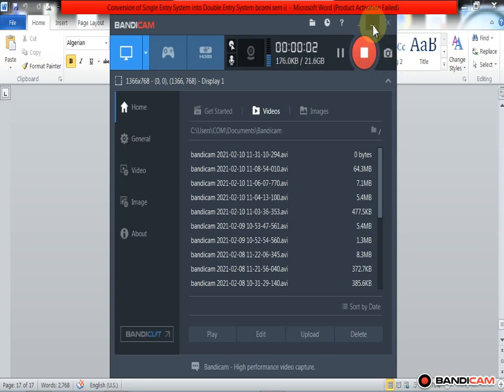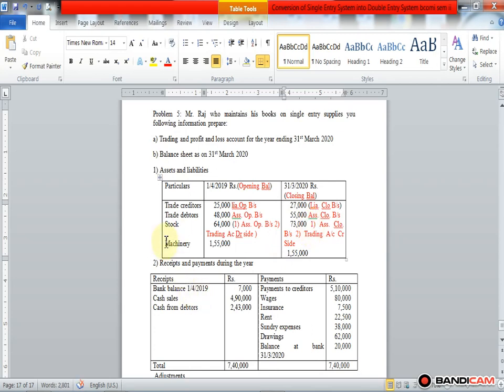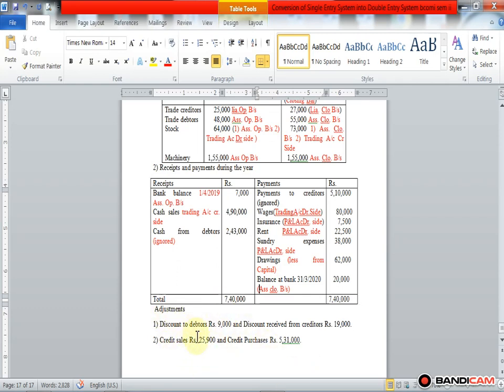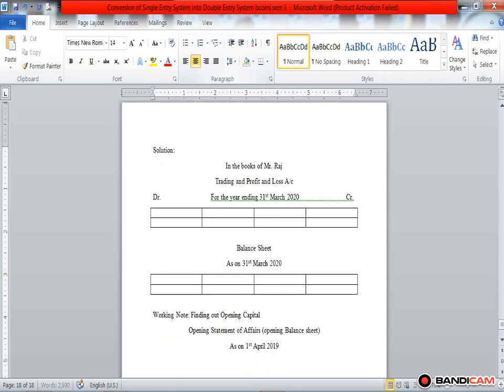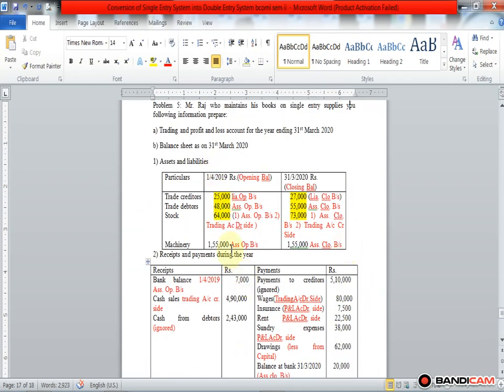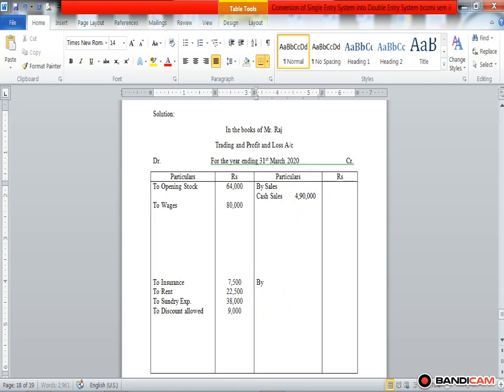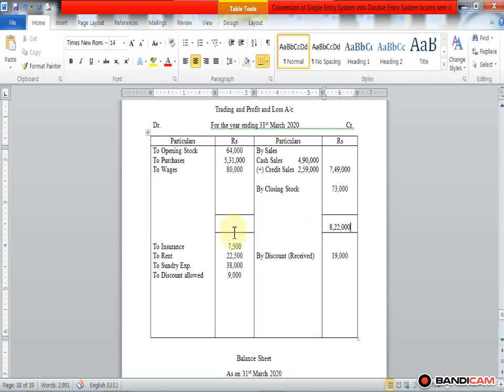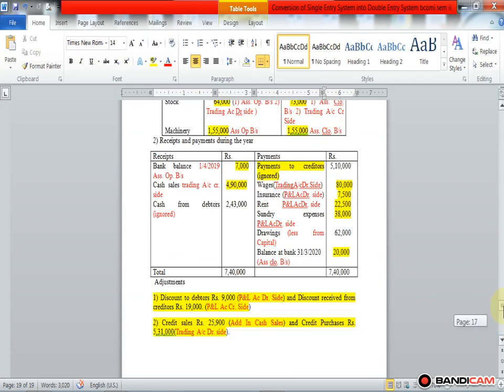B Com I SEM 2 Conversion of single entry system into double entry system lecture 7